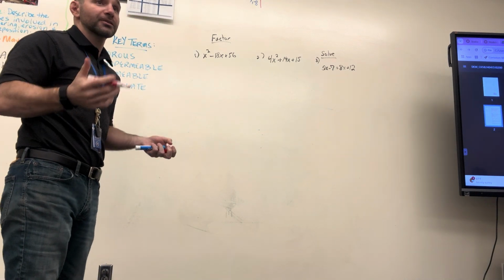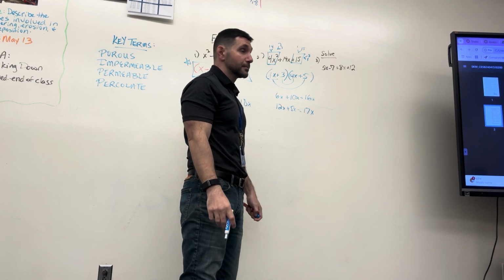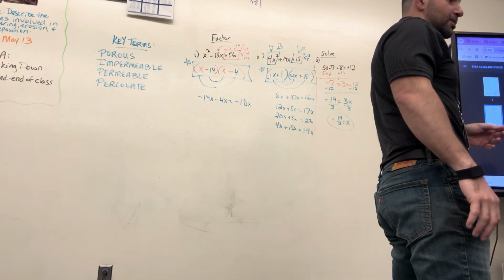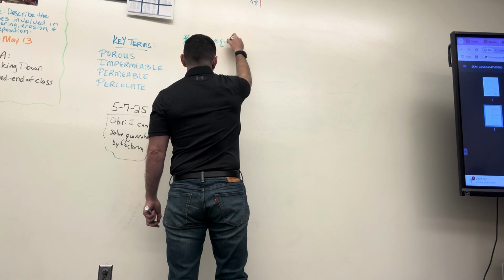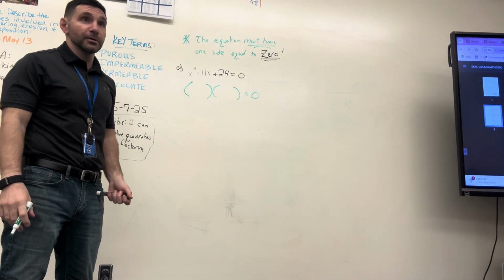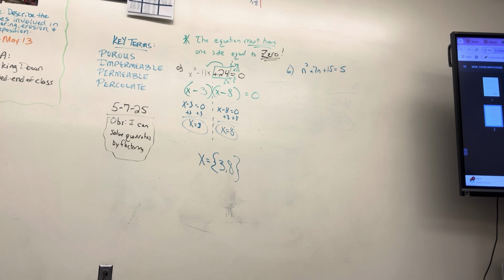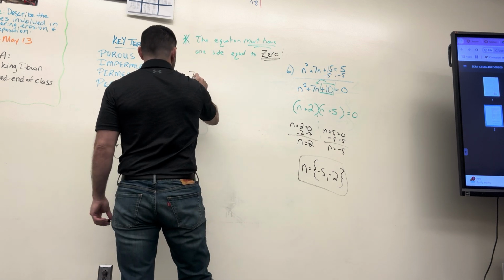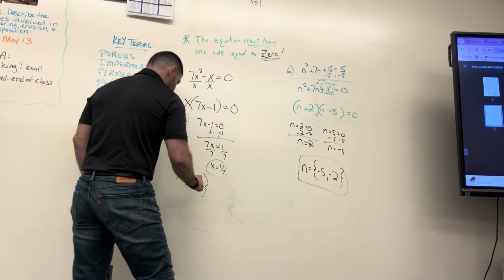Algebra Period 4: solving quadratics by factoring day 2